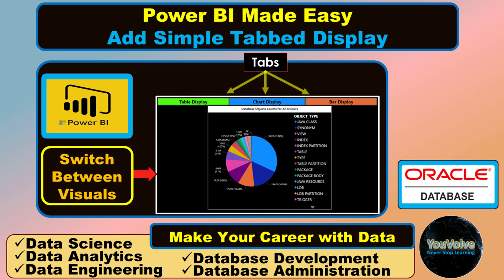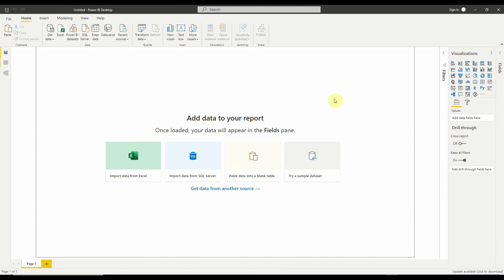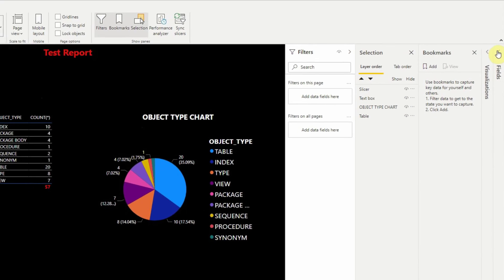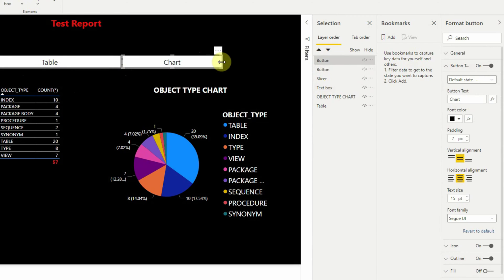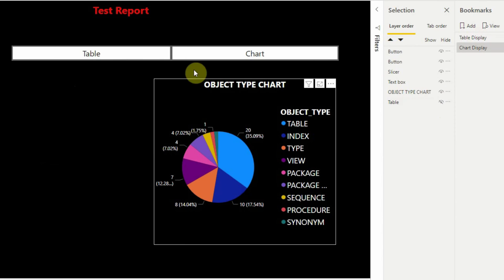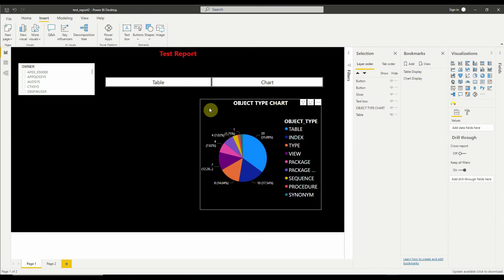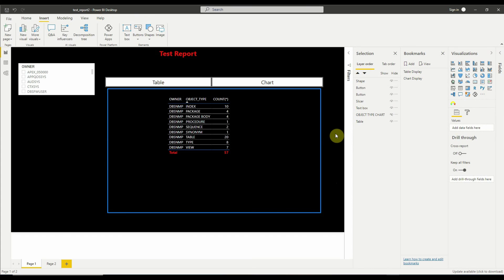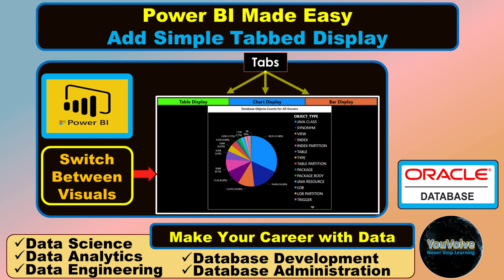Tabbed Display in Power BI - Easy Alternative to Switch Between Visuals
Today's tutorial is about an alternative for a Tabbed Display in power BI to Switch Between Visuals based on clicks on tabs or buttons. It is a very useful method using which you can efficiently manage a designated space in the report to display multiple visuals without adding new pages to the report.